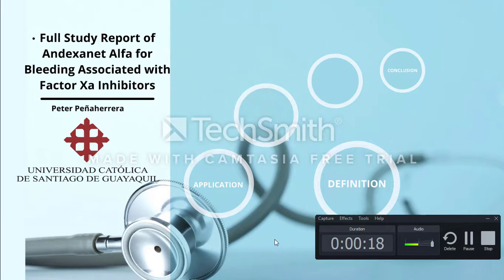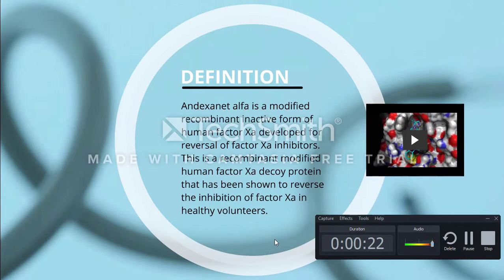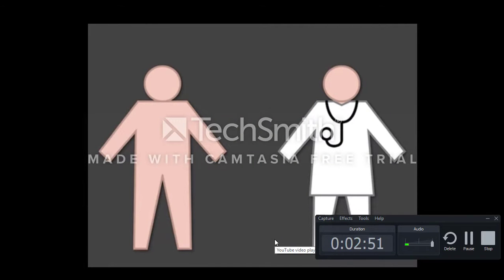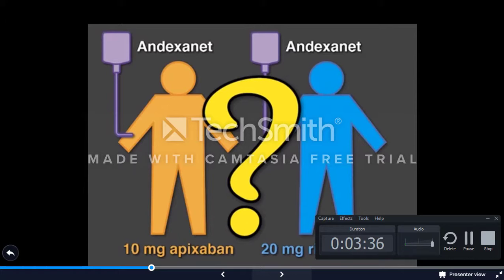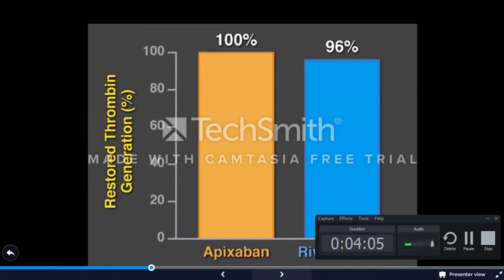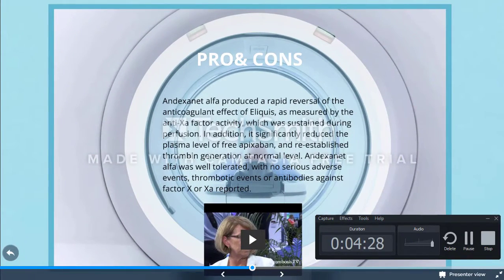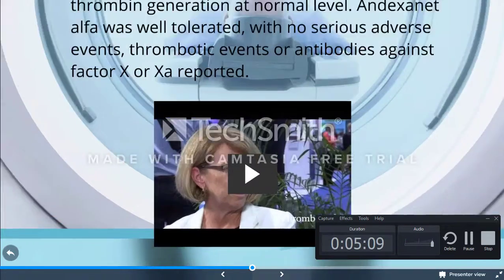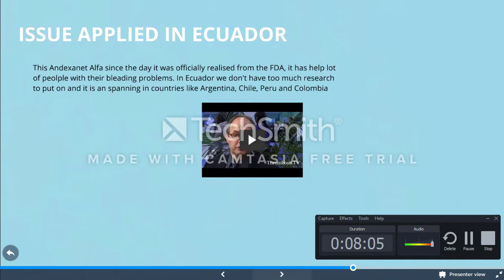Full Study Report of Andexanet Alfa for Bleeding Associated with Factor Xa Inhibitors